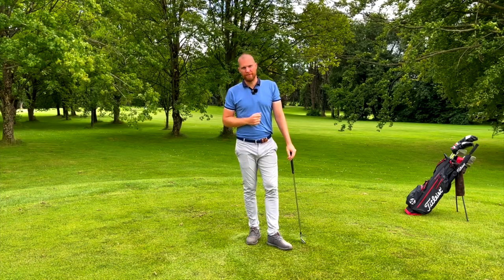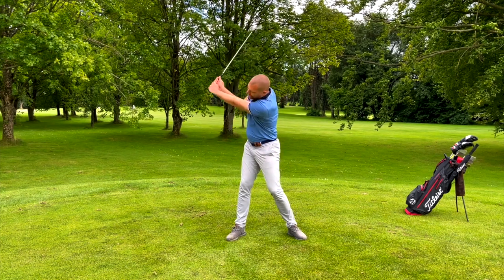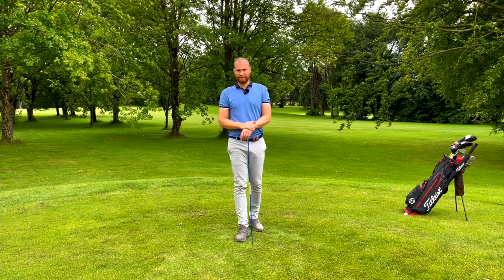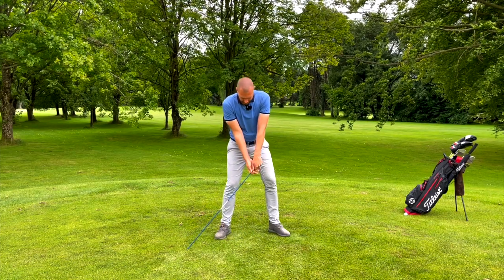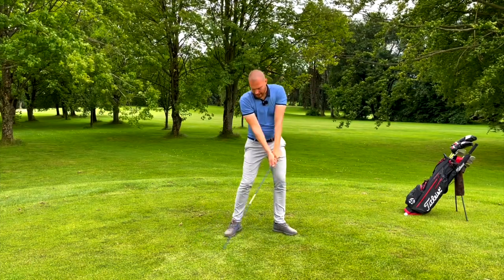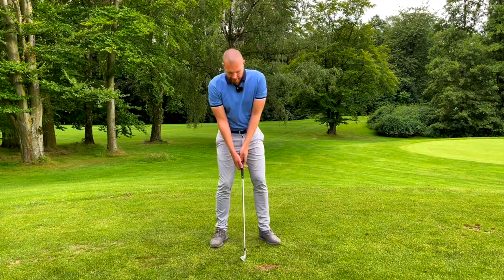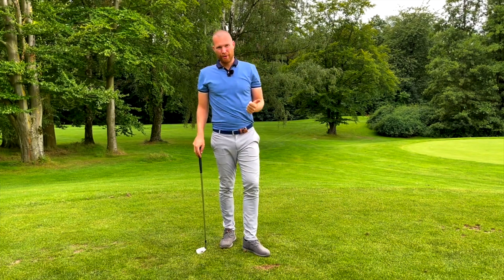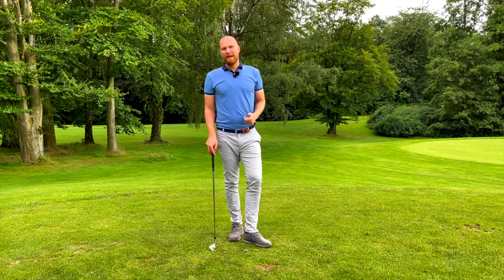The SECRET to straight arms in the golf swing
In this video Lukas discusses the key elements on how to achieve a good arm structure in the backswing and straight arms in the follow through. Typically golfers just try to straighten their arms but this will most likely lead to even more problems. Find out what the real causes for the dreaded chicken wing are and how to cure it. Enjoy!